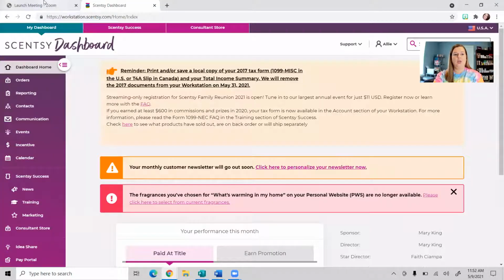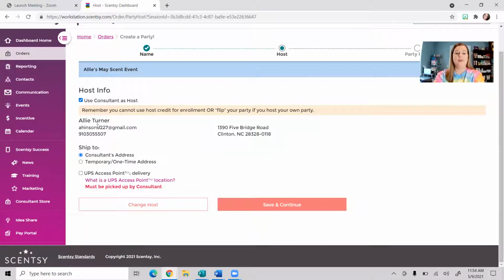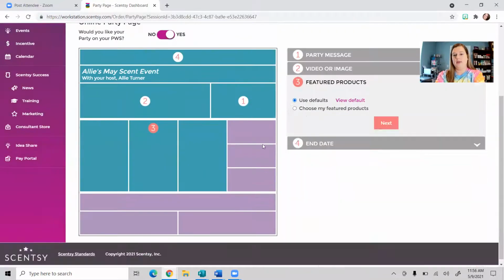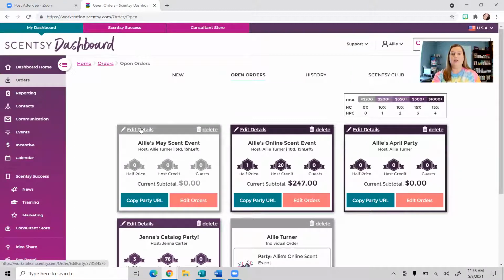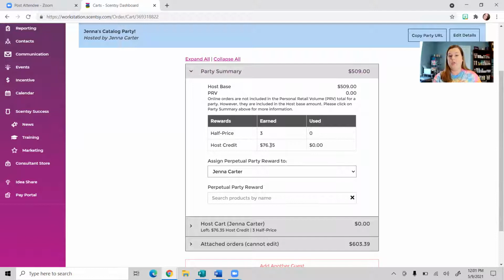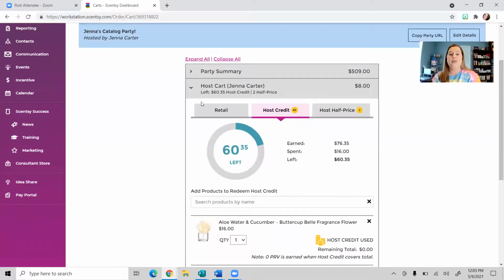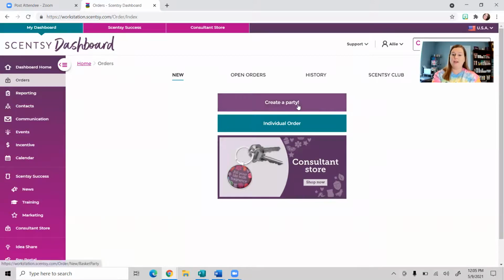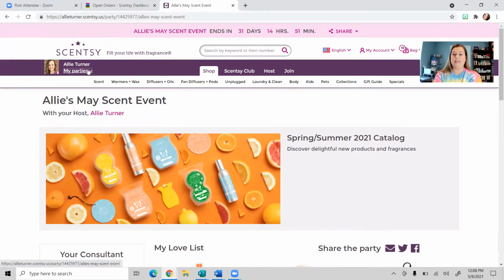Creating a Party In Your Workstation